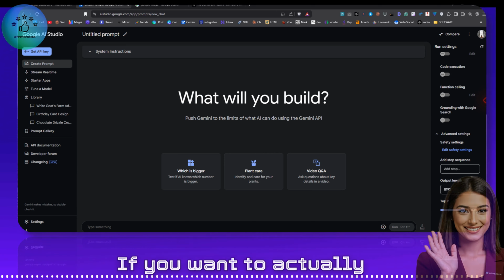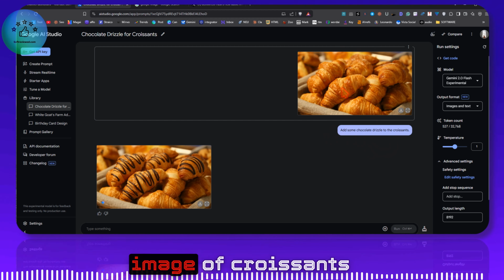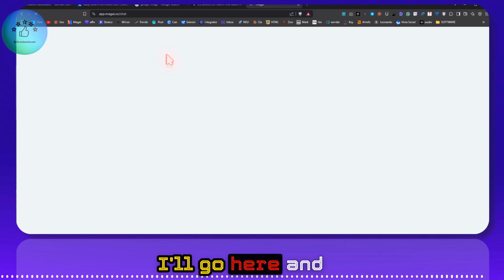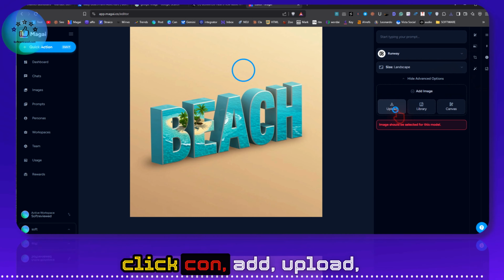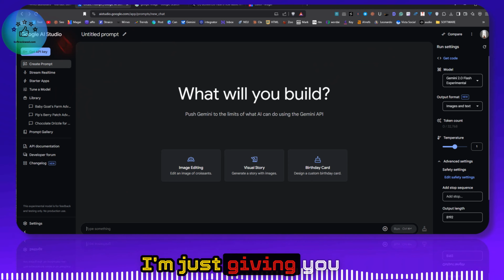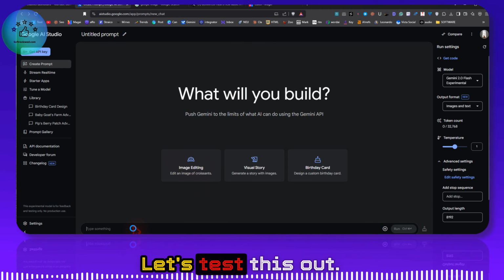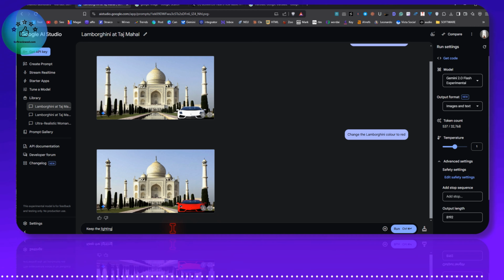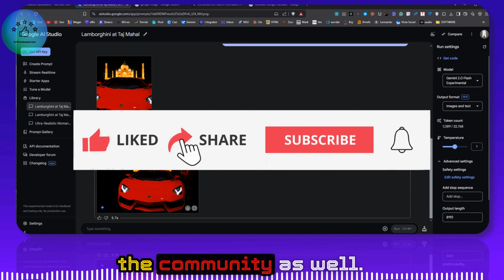🎨 Google's Free Image Editing With Just Words + Video Conversion Hack 🔄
🎨 Free Image Editing With Just Words: Google's Hidden AI Tool Revealed

Looking to transform your images without complex software? Google AI Studio now lets you edit images using simple text commands - completely free! In this tutorial, I'll show you how to access Google's powerful image generation tool and edit photos using nothing but natural language. Watch as I transform Mr. Bean's appearance, change a Lamborghini's color, and even create custom greeting cards with zero technical skills. Plus, I'll reveal my simple trick to convert these AI-generated images into animated videos! This game-changing tool makes professional-level image editing accessible to everyone - no experience needed.

00:00 Introduction to Google's free AI image generation
00:35 Selecting the right model in AI Studio
01:00 Creating storybooks with AI-generated scenes
01:42 Converting AI images to animated videos
02:18 Generating custom birthday card designs
03:02 Natural language image editing demonstration
04:04 Creating and customizing car scenes with AI
04:40 Conclusion and closing thoughts